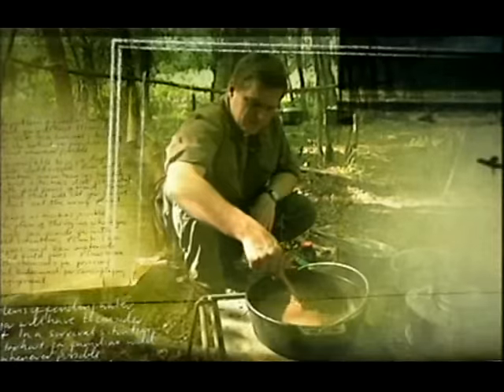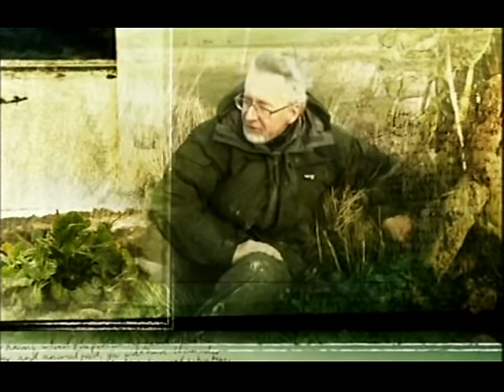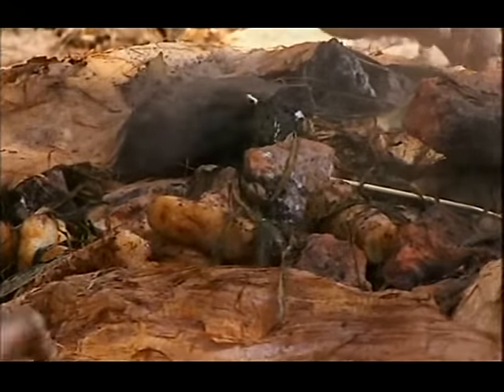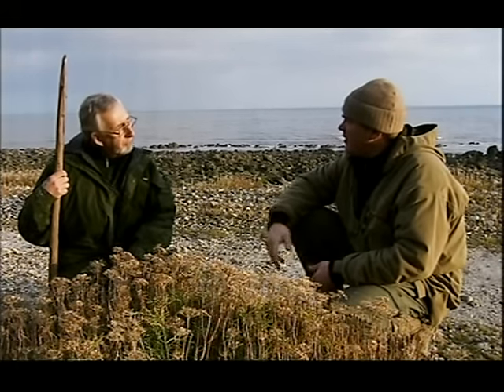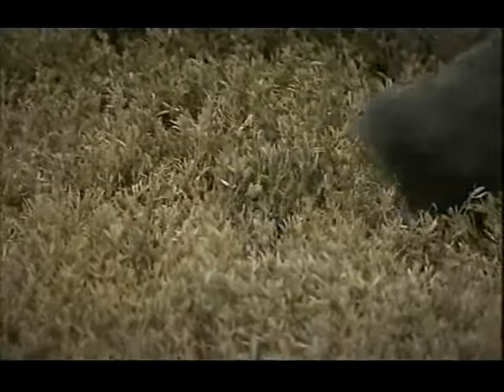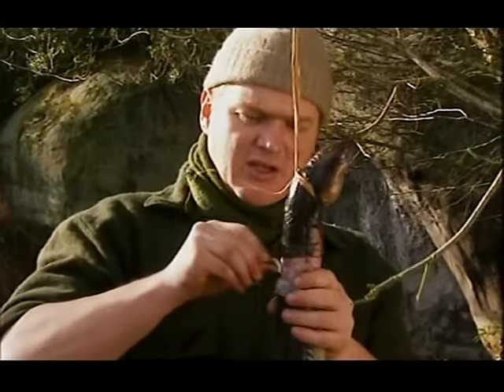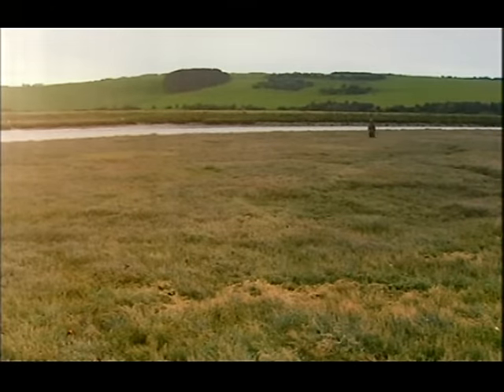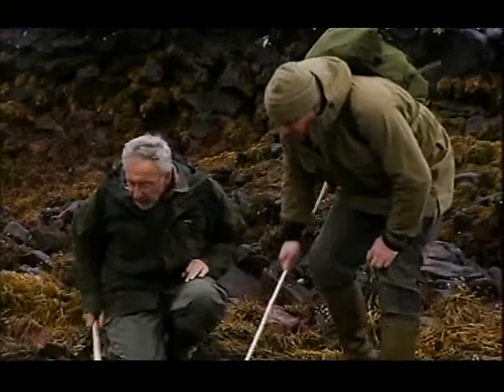Ray Mears' Wild Food Episode 2